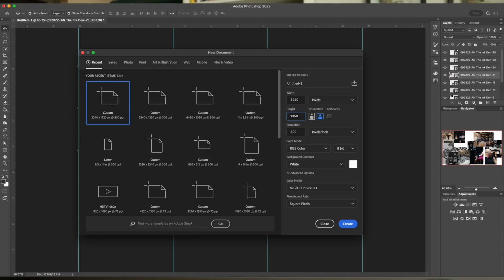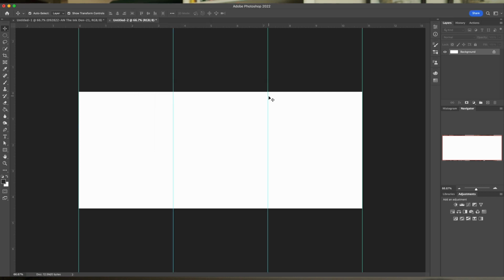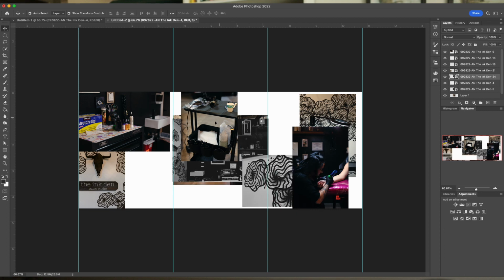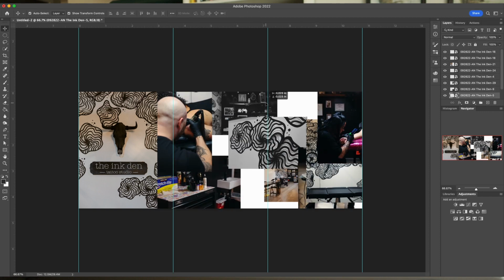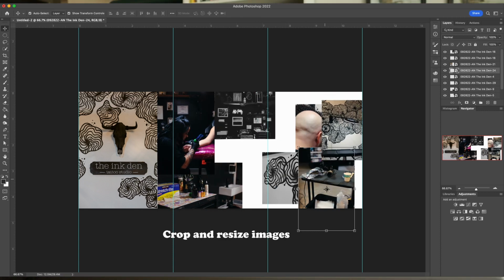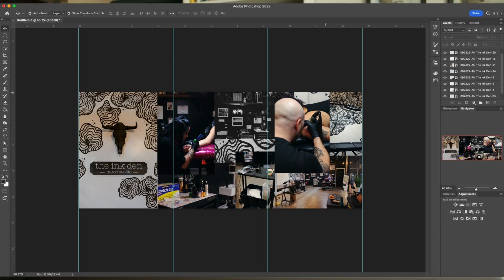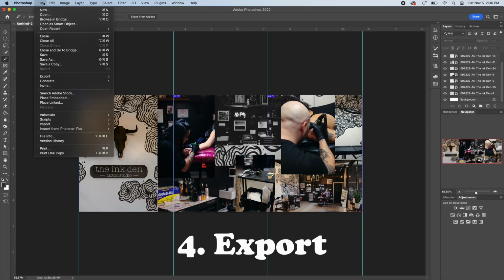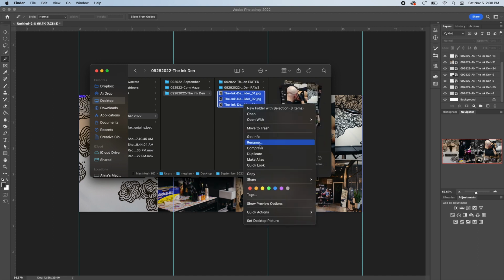Create a Seamless Slider Collage for Instagram TUTORIAL | Alina Outdoors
EDIT: Your height (in portrait mode) will be 1350 NOT 1920. For a normal square photo, it will be 1080. :)

If you've seen the epic seamless slider collages across Instagram, you'll know what we're talking about! Today, I'm walking you through how I make one from start to finish in Adobe Photoshop. This isn't a super technical project so give it a shot!
L I N K S
F O L L O W
M U S I C
Red Hook by Roy Edwin Williams
G E A R
Canon 5DIV
Canon 5DIII
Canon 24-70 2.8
Canon 50 1.4
Sigma 35 1.4
Canon M200
Rode mic go
CF and SD Card Case
Canon Replacement Batteries
Manfroto befree tripod

T O O L S
A B O U T
Hi, I'm Alina!

I'm based in Colorado, adventuring and exploring the deserts and mountains in my southwest backyard. I'm passionate about sharing stories about the intimate connection between the human spirit and the natural world through photography, filmmaking, and writing.

Follow along as I take you trail running, rock climbing, and all my adventures! I’m super stoked to get outdoors and hope to inspire others to create their own relationship with the earth through art, especially the Latina community and those who struggle with mental health.

I can’t wait to connect with you virtually or out on the trails!